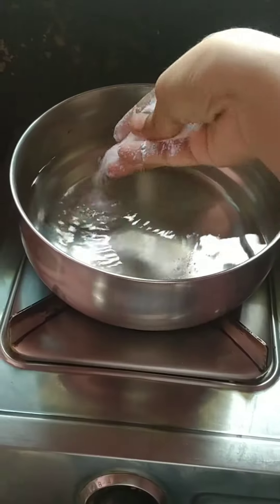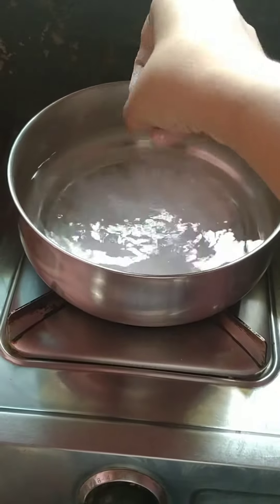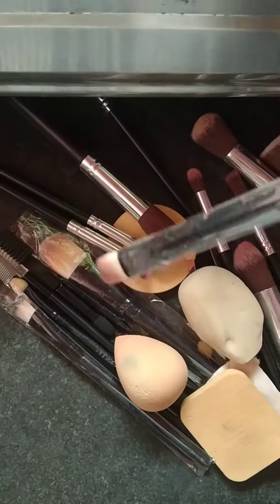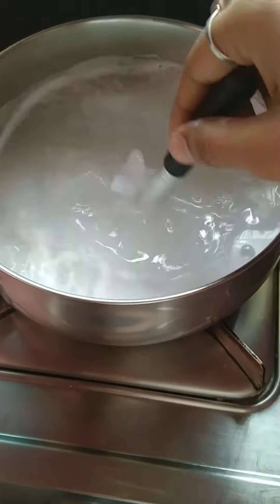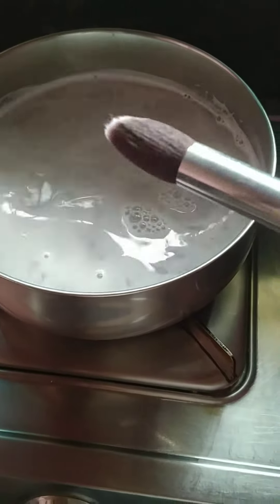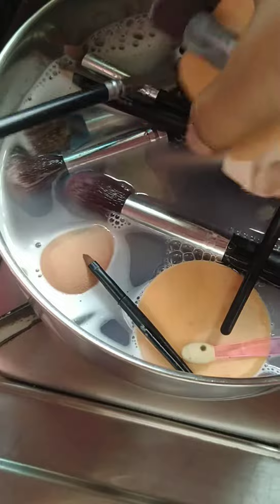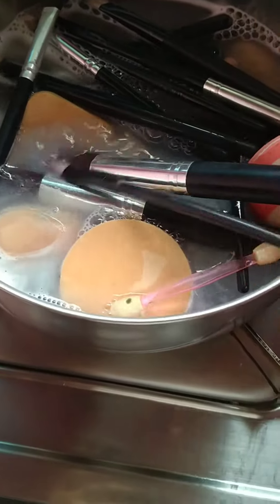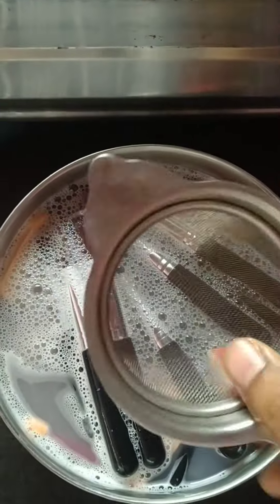Clean Your Makeup Brushes at HOME Easily 🖌️🖌️